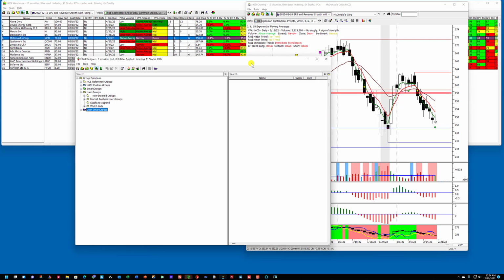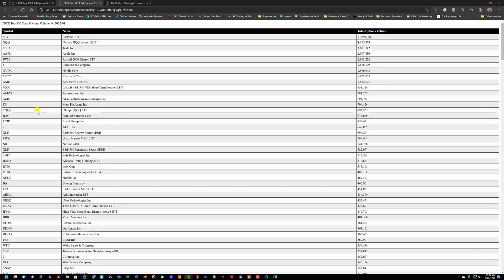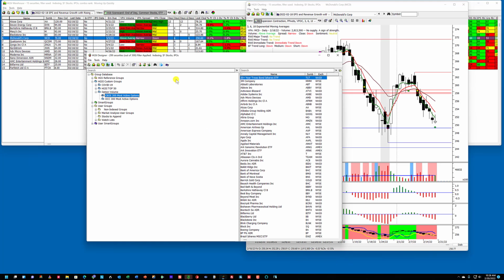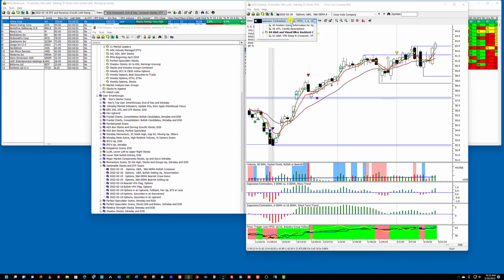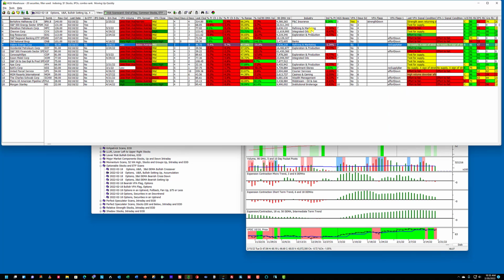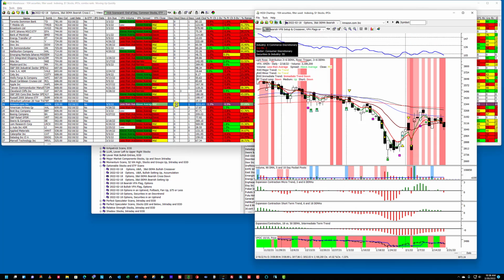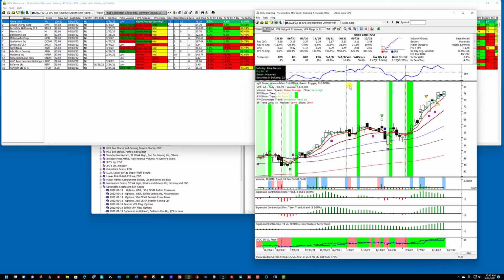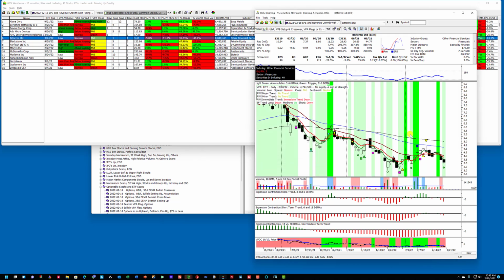User SmartGroup scans To Locate Optionable Stocks and ETFs, 13 minutes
I created scans to quickly locate ETFs and stocks with weekly options that may be setting up.